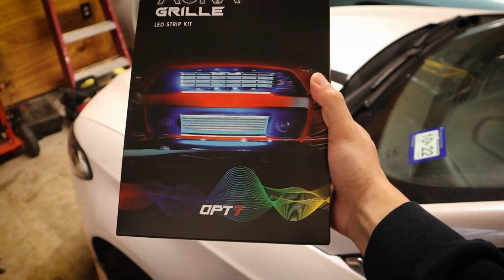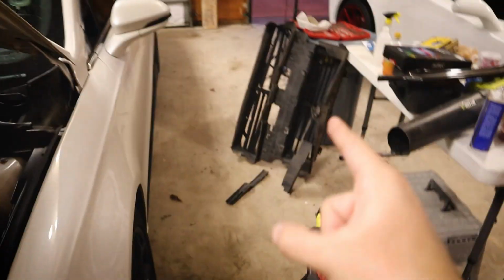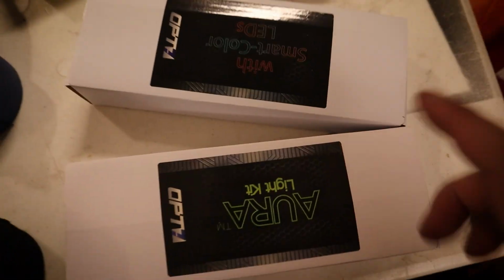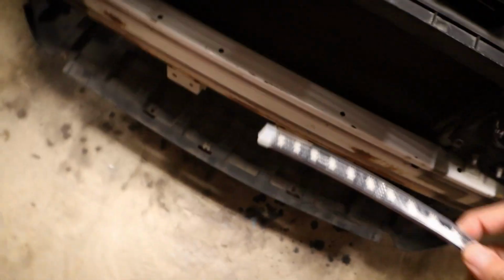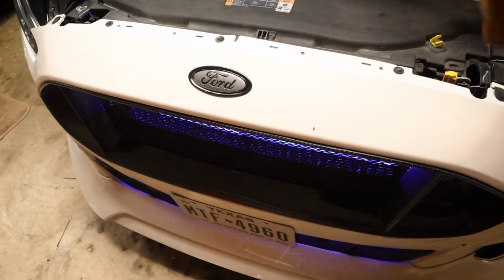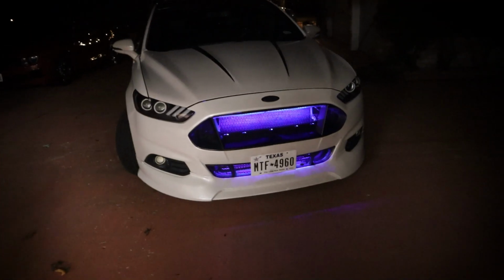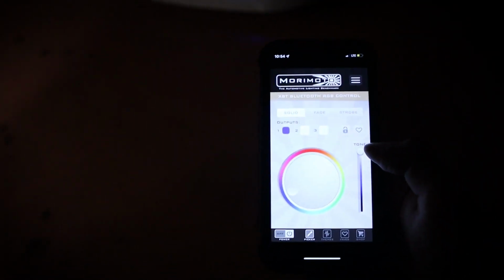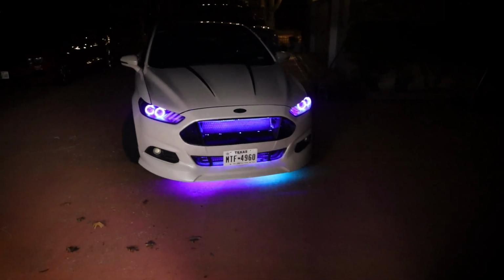Custom GRILL Light Install!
An undeniable factor to anything Opt7 is the quality, these grill lights are really easy to use and a really inexpensive way to show off your grill. They're super easy to install and a big upgrade for sure!